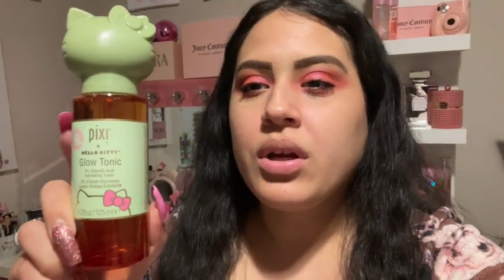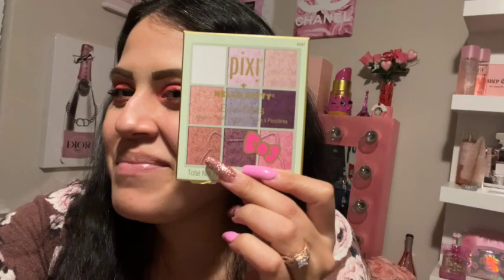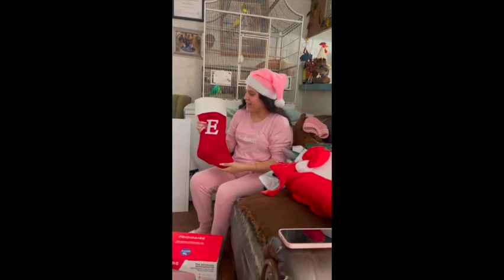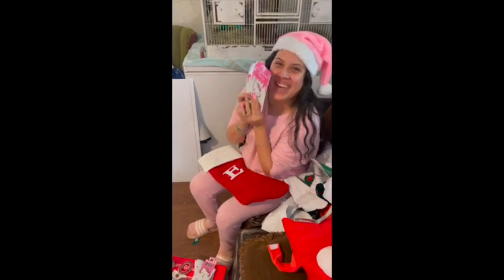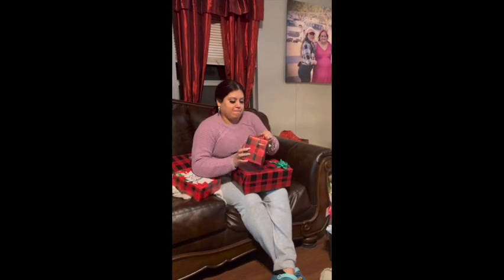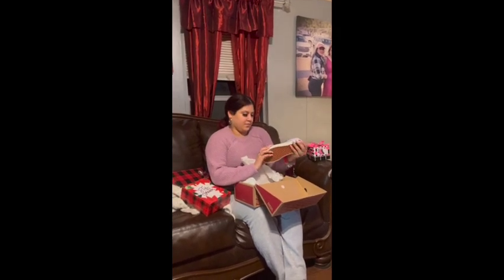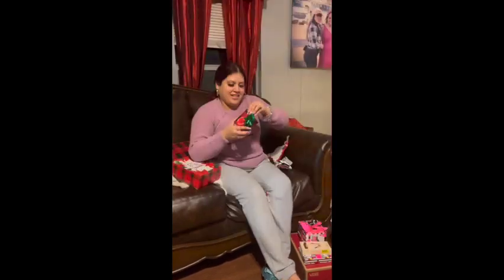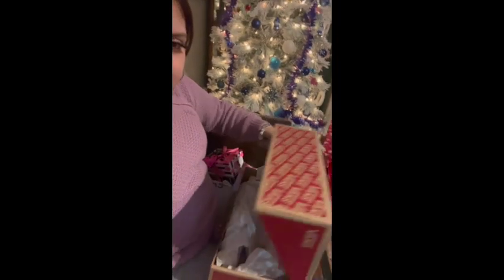WHAT ME AND MY TWIN SISTER GOT FOR XMAS 2022!!!